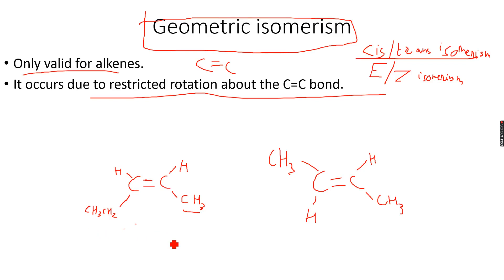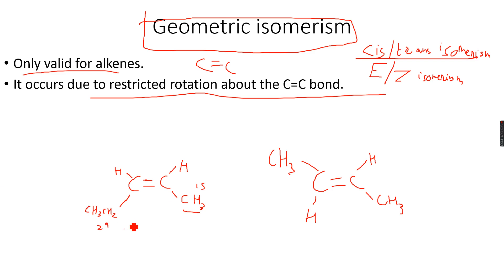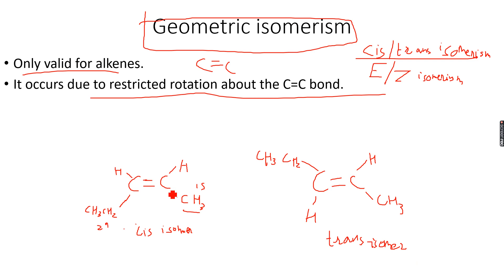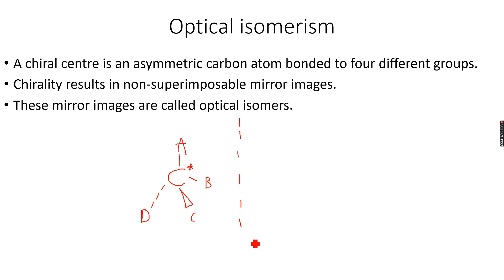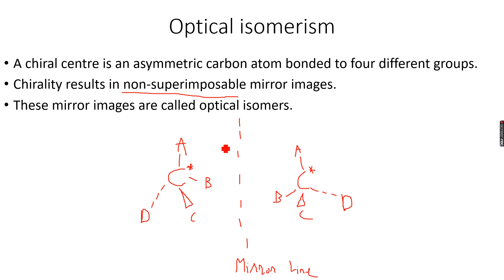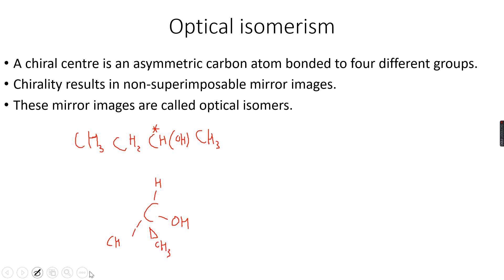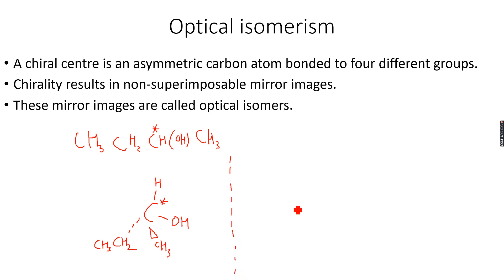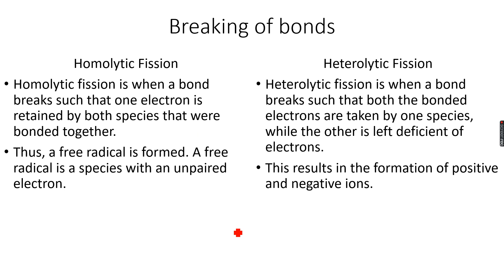AS-Level Chemistry: Introduction to Organic Chemistry Part 12